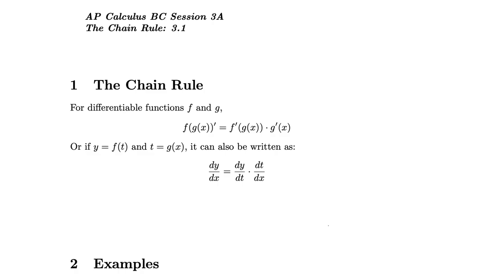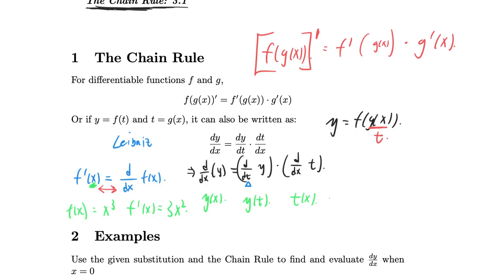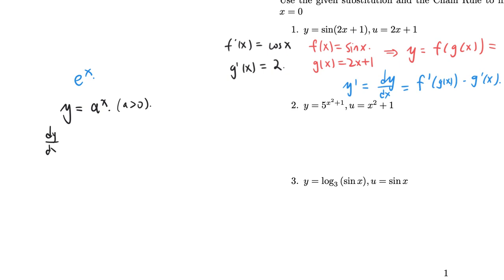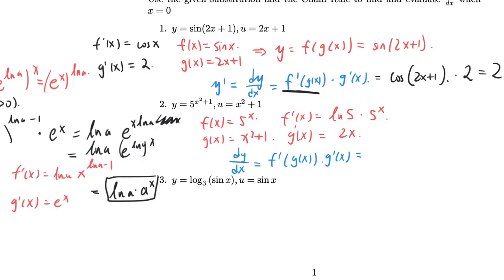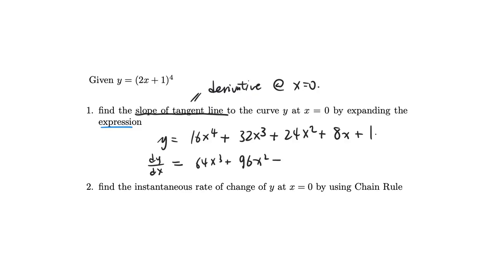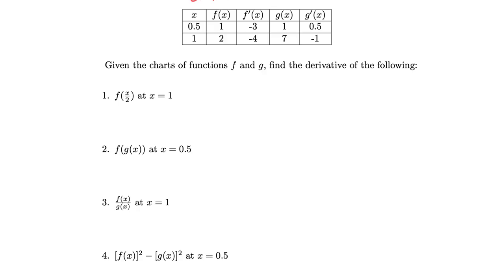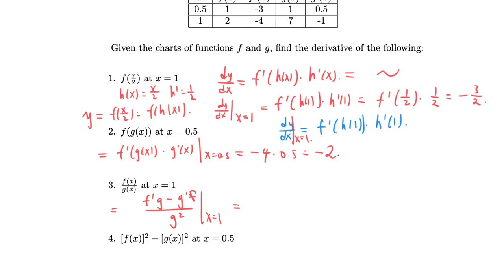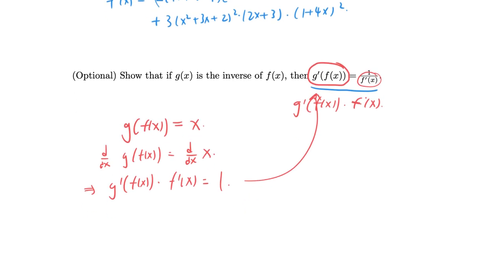AP Calculus AB/BC 3A The Chain Rule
The Chain Rule is a very powerful tool used to find the derivatives of more complicated functions

Covers 3.1.